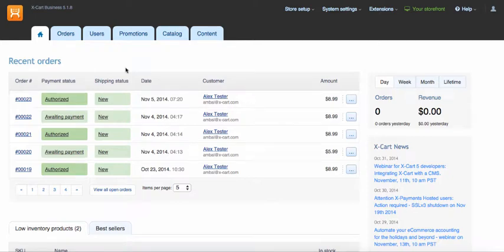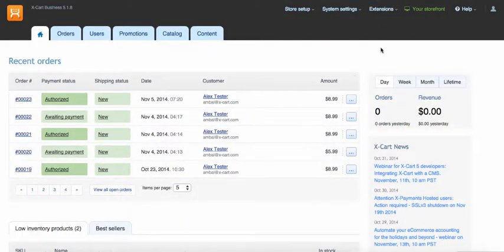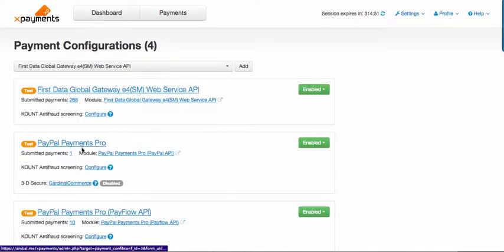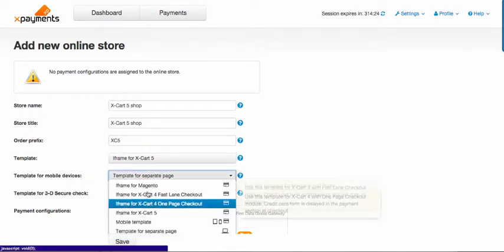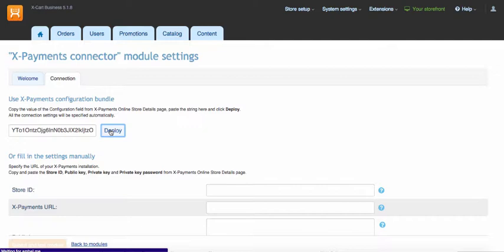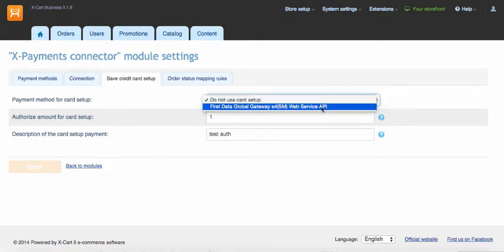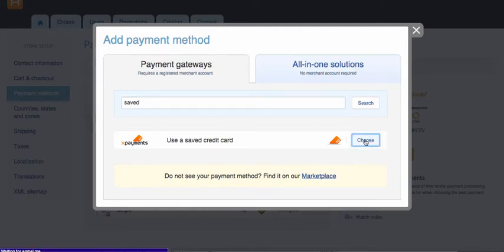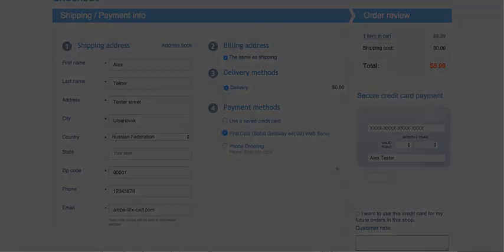How to connect X-Payments (2.1.x, 2.2.x) with X-Cart 5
This video tutorial explains how to connect X-Cart 5.1 to X-Payments 2.1 to enable PCI compliant credit card processing via X-Payments.